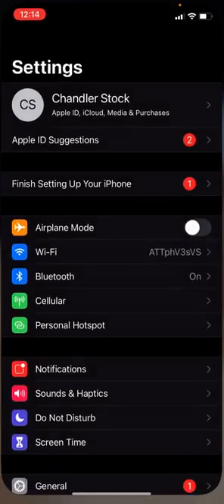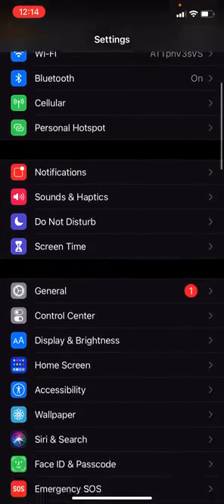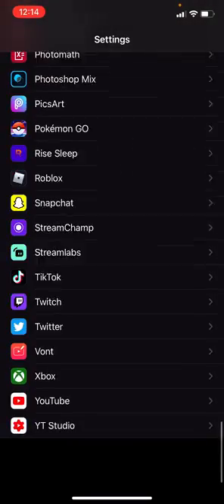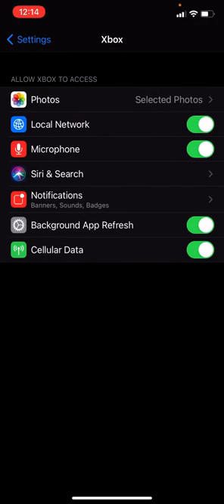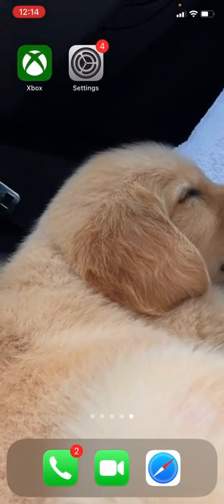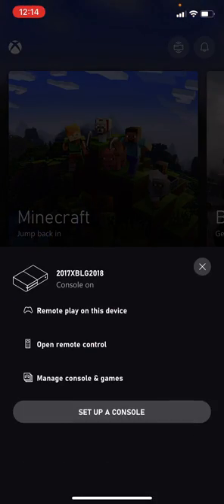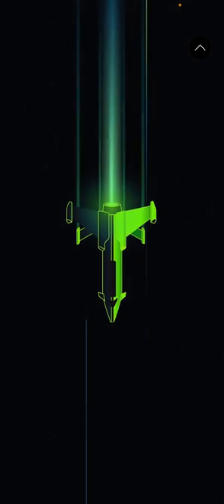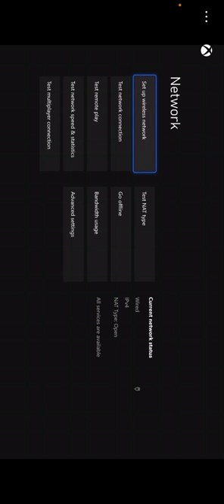How to Fix Xbox App Remote Play Not Working iOS (WORKING 2024)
just a tutorial i thought would be helpful to other people